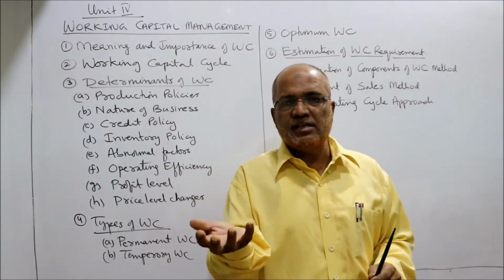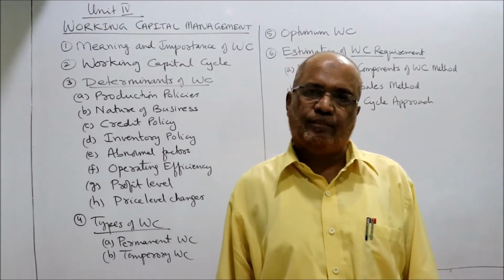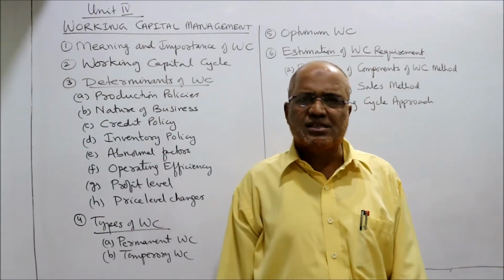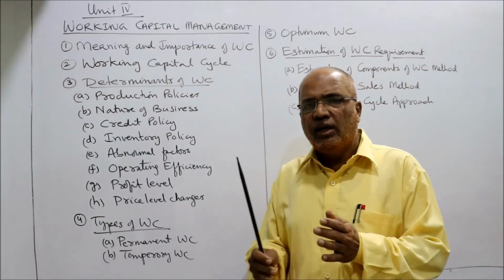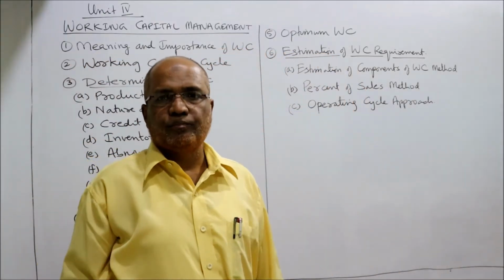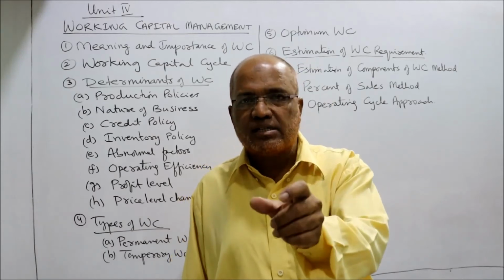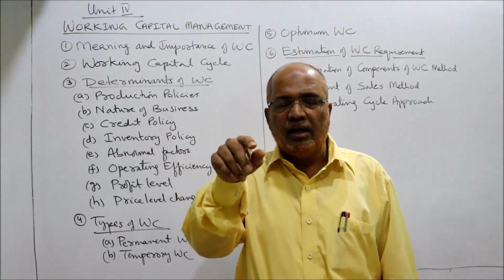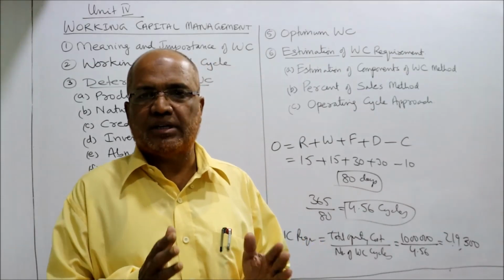Financial Management I Working Capital Management I Theory Explained I Hasham Ali Khan I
Financial Management
Working Capital
Working Capital Management
Working Capital Management Theory
Working Capital Management Theory Explained

Watch the video till the end to get a complete command on the topic of Financial Management that is Working Capital.  I have explained the meaning of working capital.   Watch the video till the end to get a complete command on the topic of financial management.